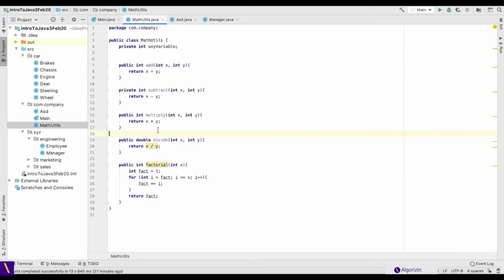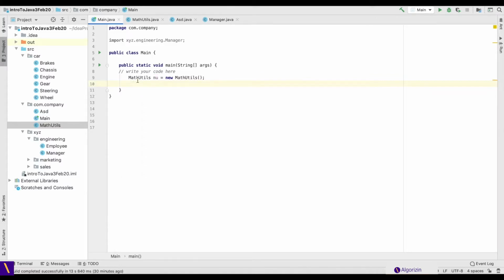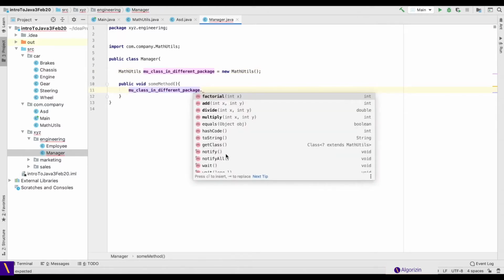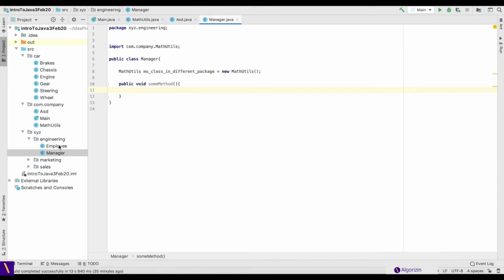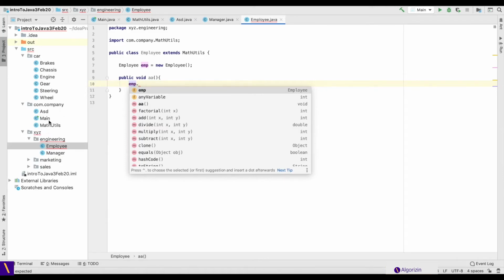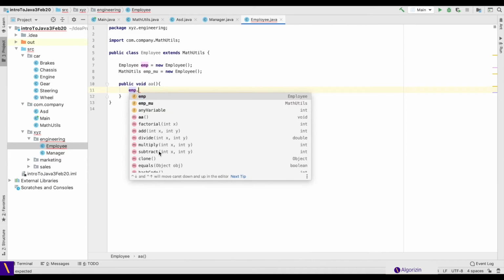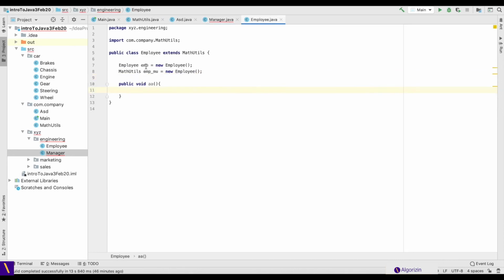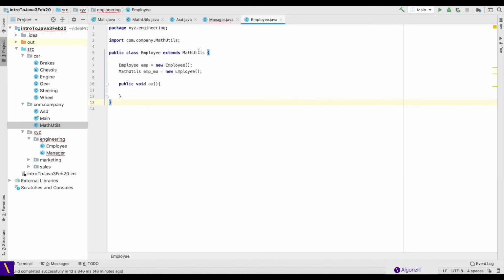Chapter 3 Part 5 Access modifier protected